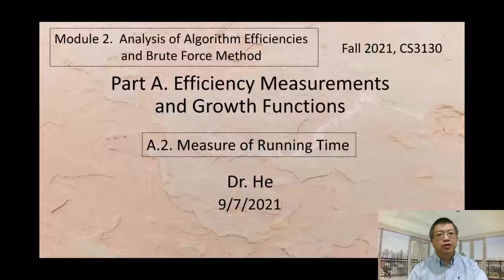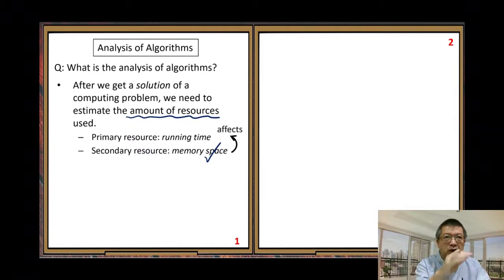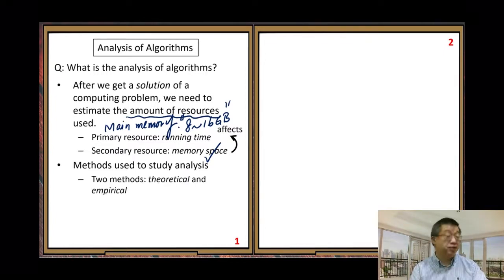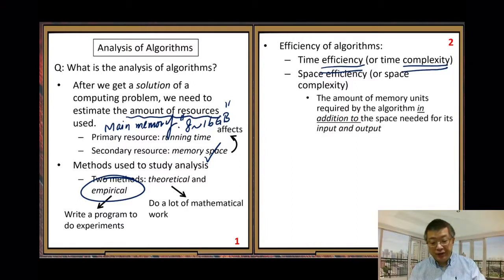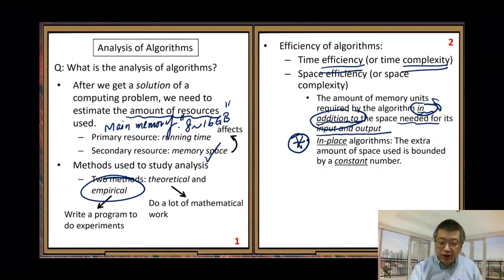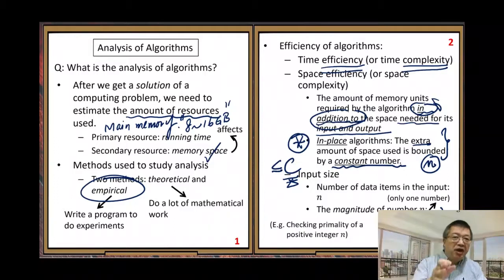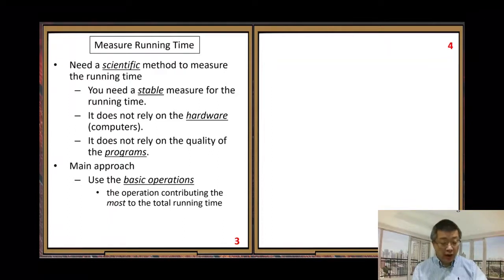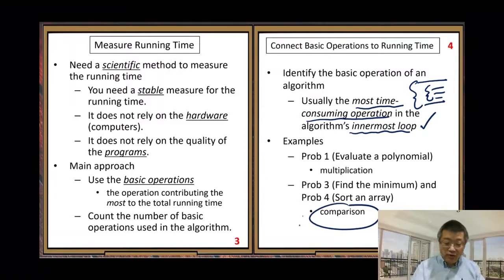PCS3130FS21M2A2_MeasureRunningTime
This video is for teaching at UMSL:  CS3130,  Fall 2021,  Module 2,  Part A.2  Measure of Running Time